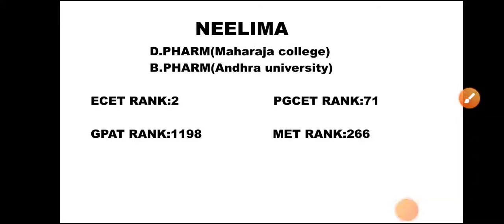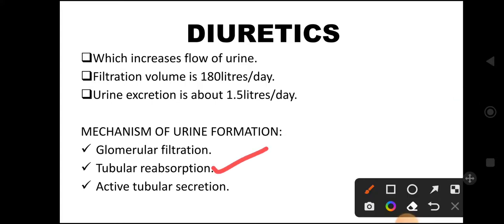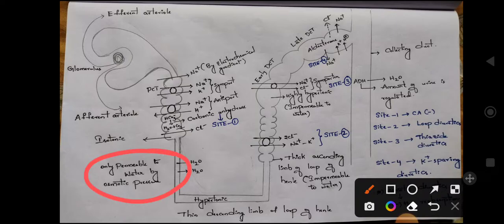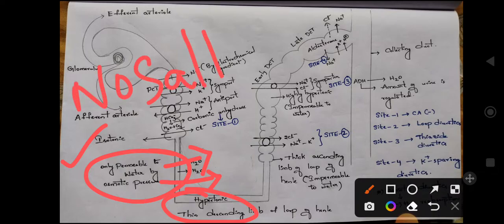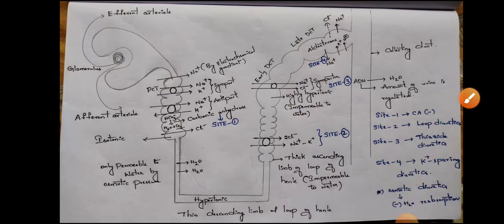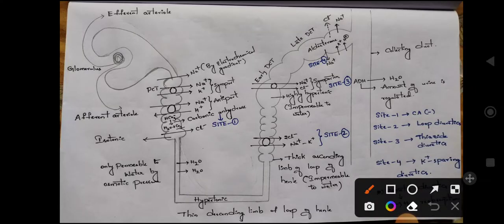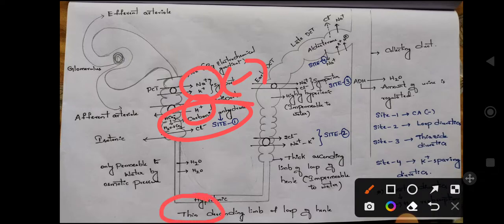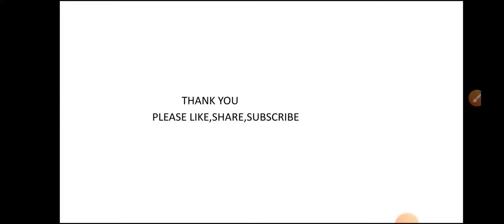Pharmacological actions of DIURETICS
DIURETICS PHARMACOLOGY